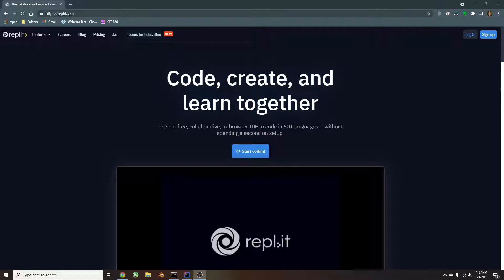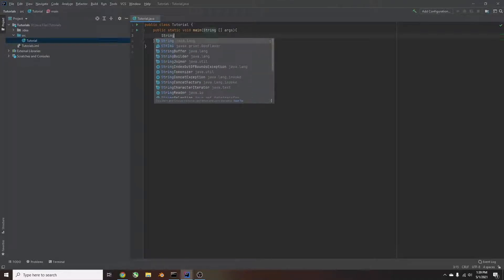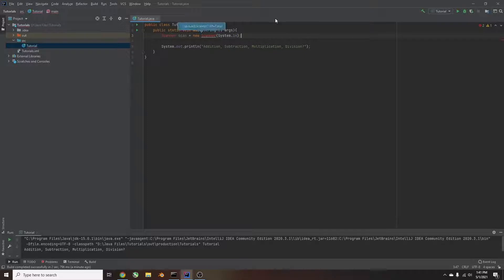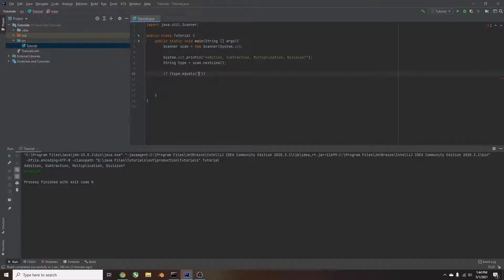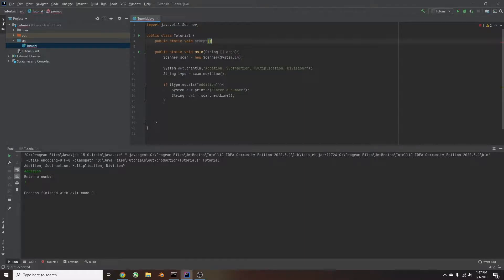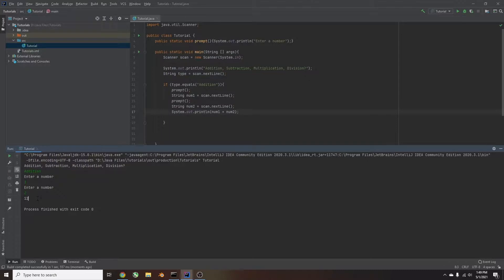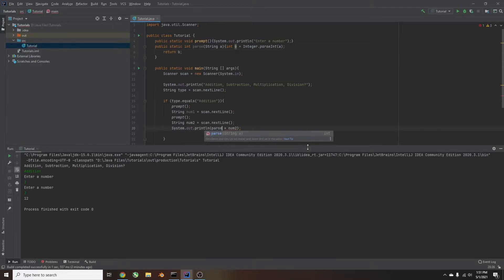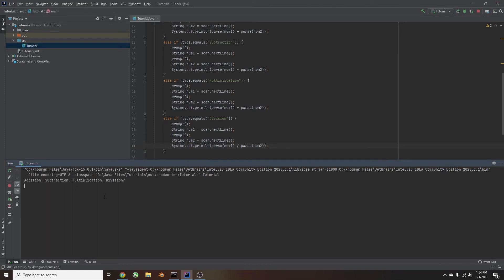Create a Simple Calculator in Java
In this tutorial I will be demonstrating how to use methods and take user input in Java by making a simple calculator.

Link to the code I created.